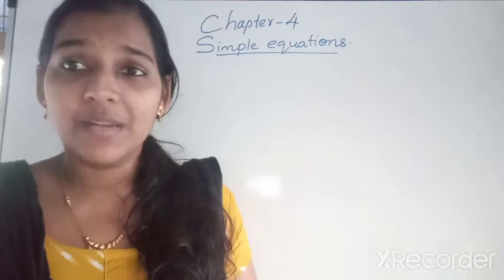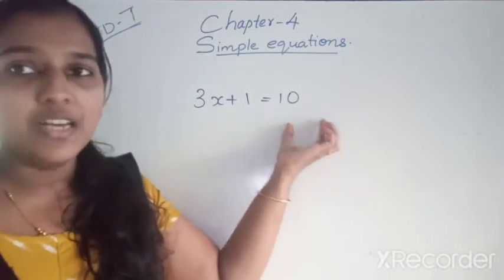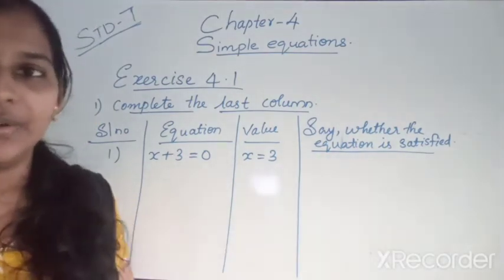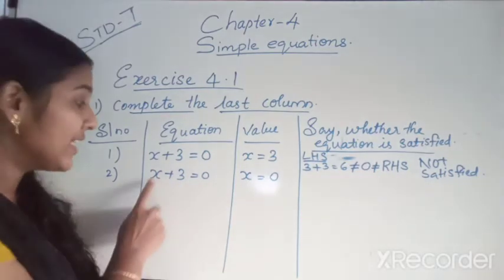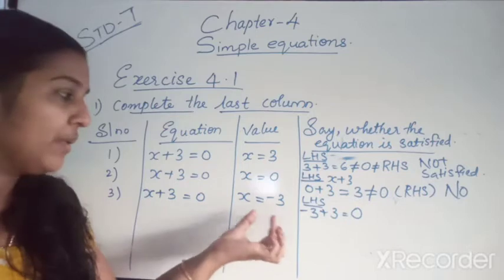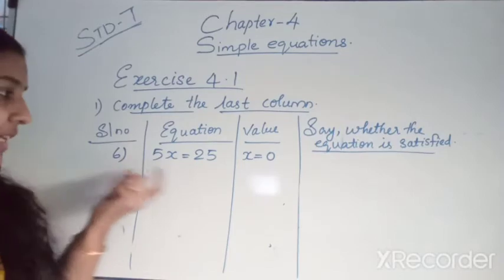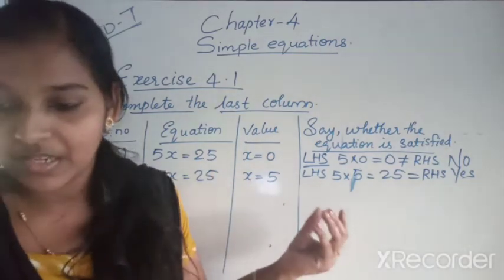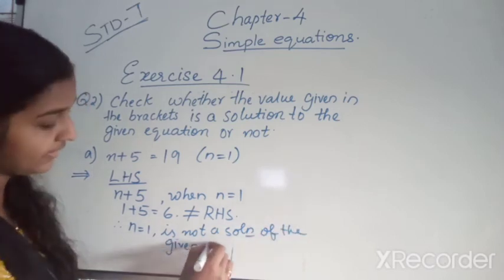Simple Equations (std 7)